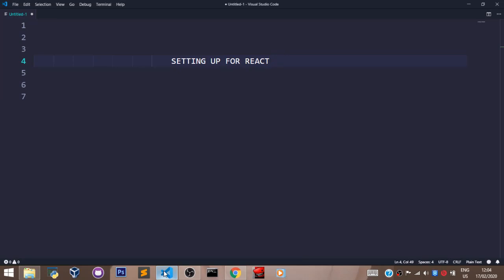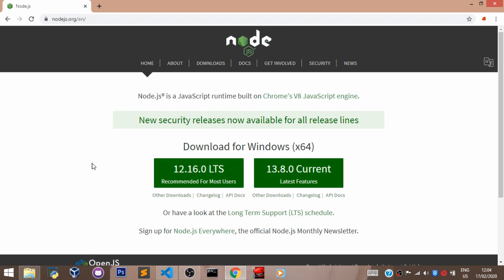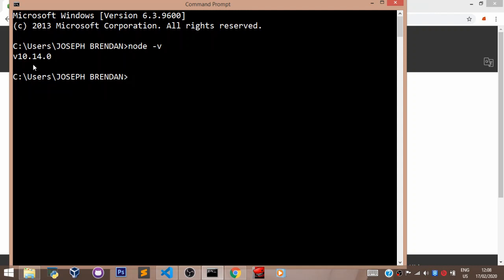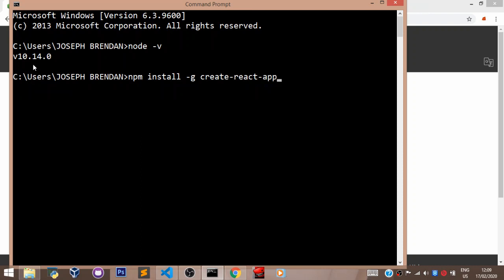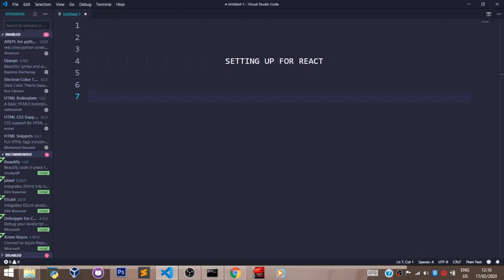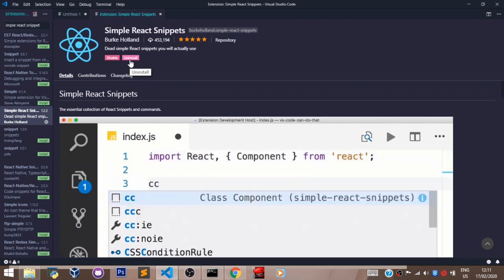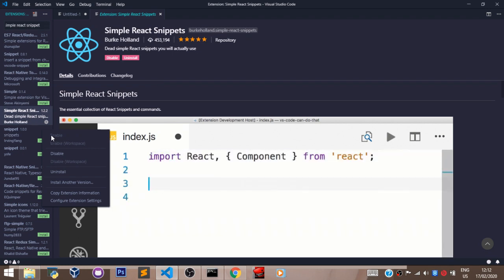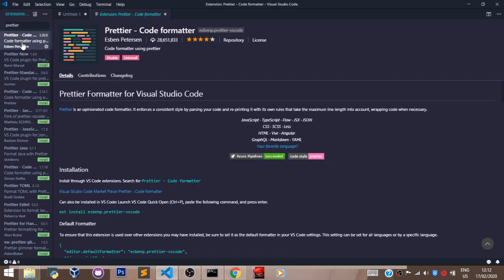ReactJS Tutorial - 3 - Setting Up React